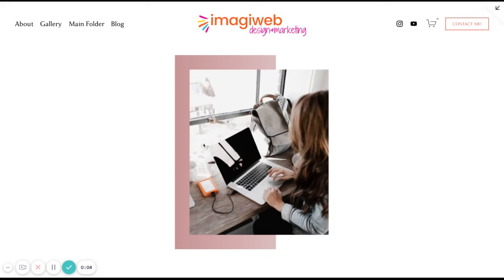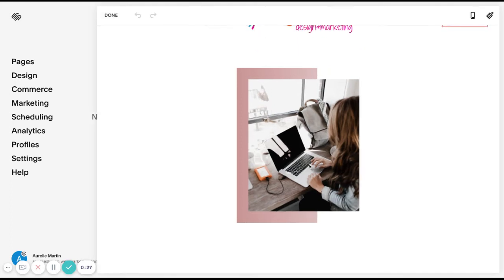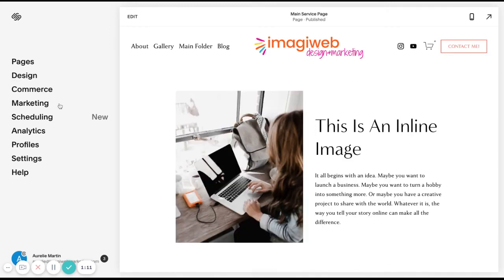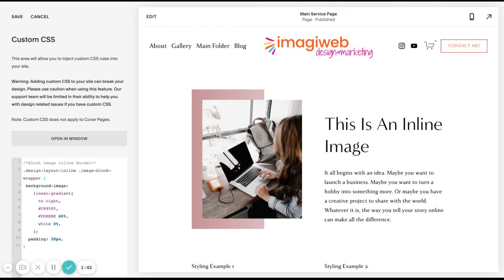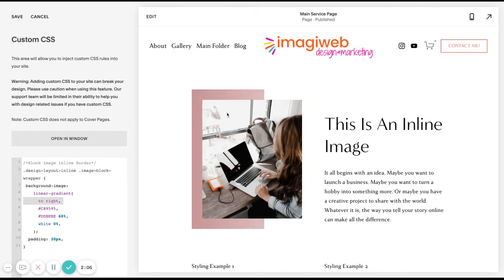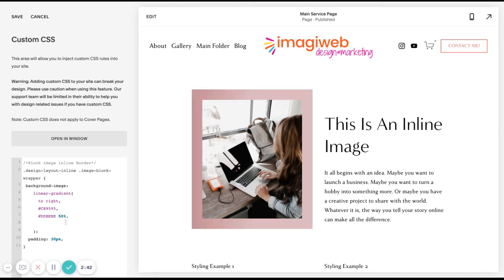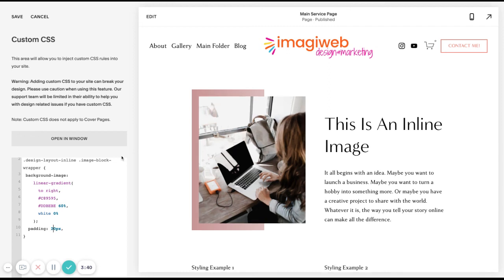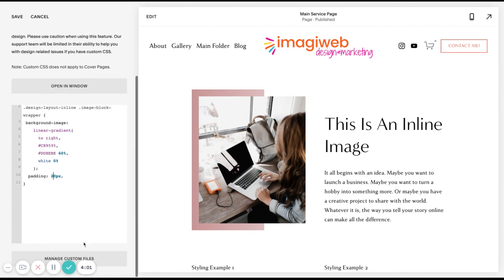How to style Squarespace images with gradient borders - Squarespace 7.1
Here is a short tutorial to show you how to add a border to an inline-image in Squarespace 7.1. Short and sweet! Hoping this will help some of you ;-)

A little bit about me 🙋‍♀️ 👩‍💻 🙃  I'm Aurelie from Imagiweb Design+Marketing. I'm a Squarespace web designer, marketer, and also teach entrepreneurs how to make the best of their SquareSpace website. I can't thank you enough for watching my content 🙏🙏🙏  and I really hope it helps YOU!